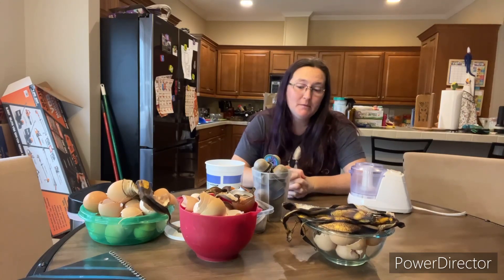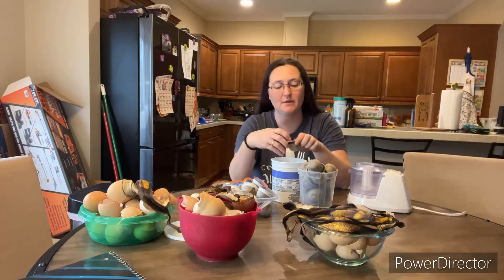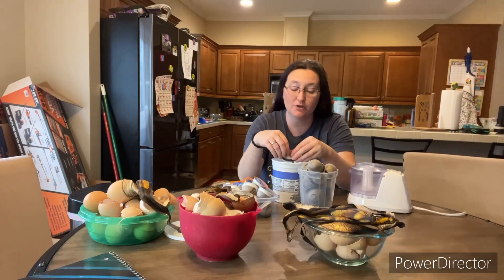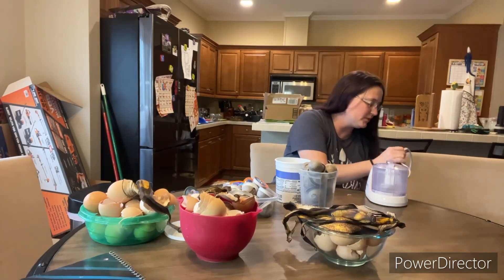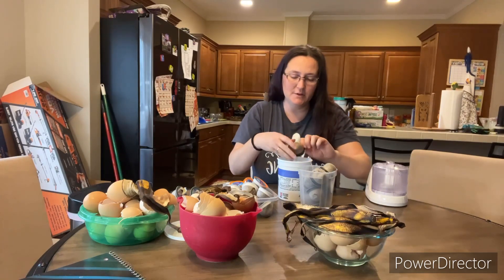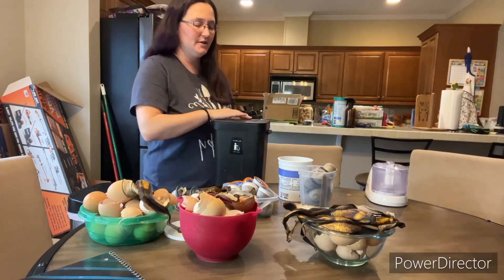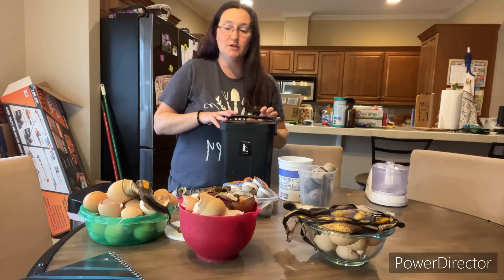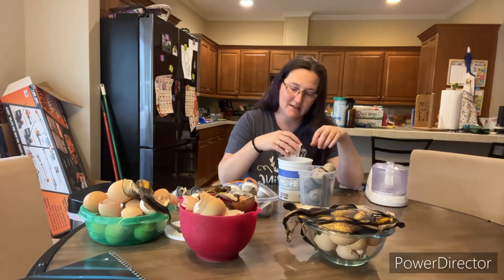What I’m adding to my compost